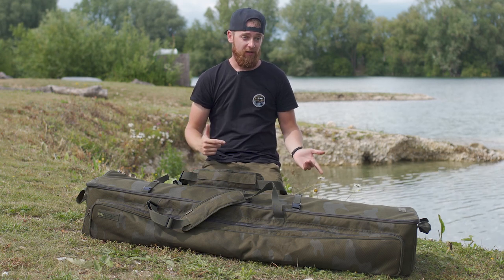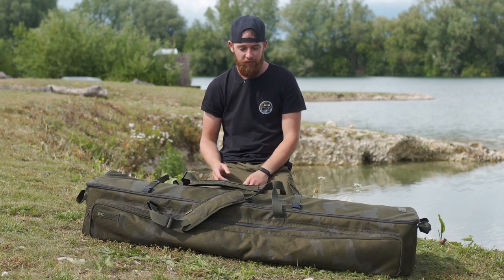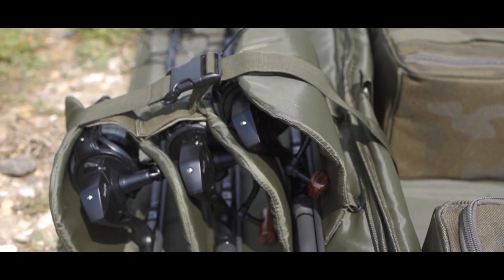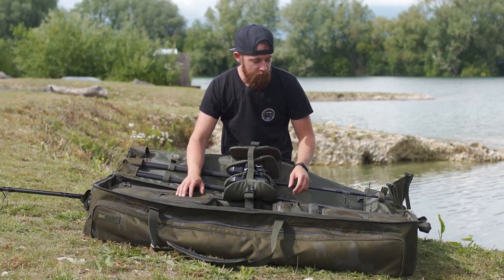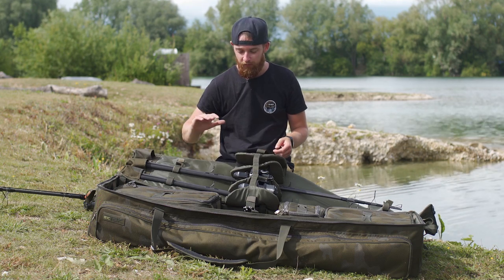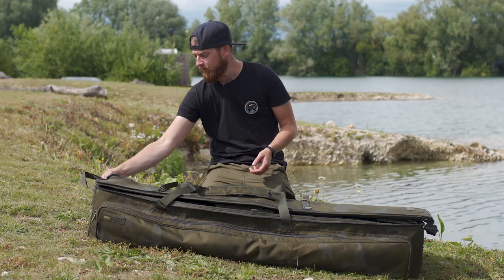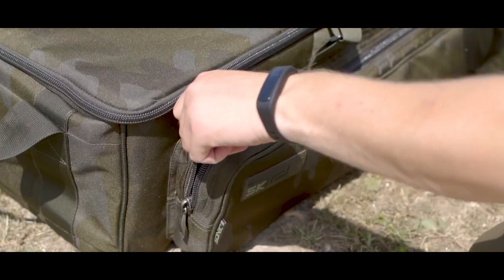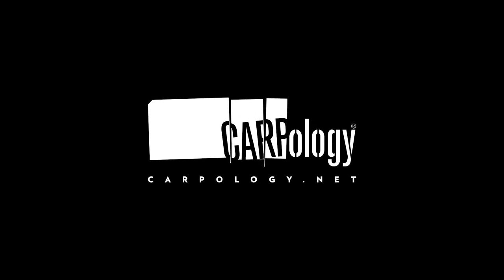Sonik Rod Transporter | An all in one range of luggage!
Sonik have taken the world of retractable rods by storm. The new Rod Transporter from Sonik falls under the brand’s popular SK-TEK luggage range and is designed for carrying three ‘retractable butt’ carp rods and a host of tackle you'd need for a session.

Available September 2020